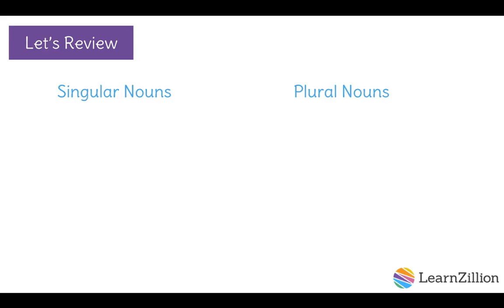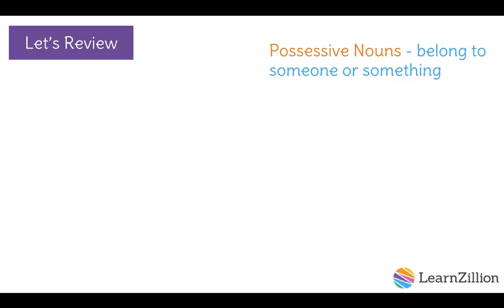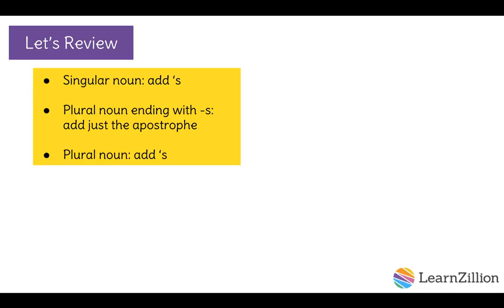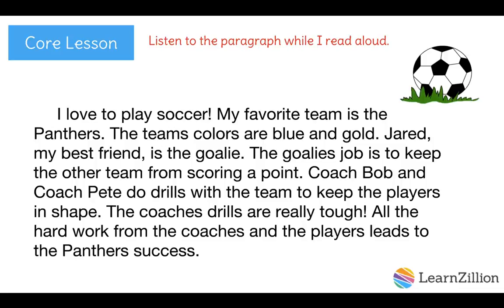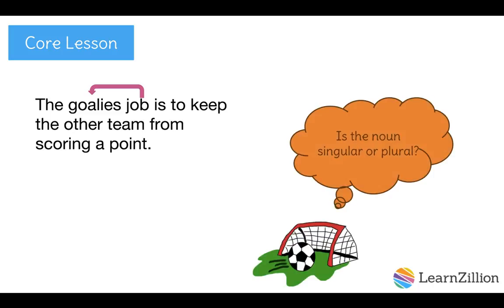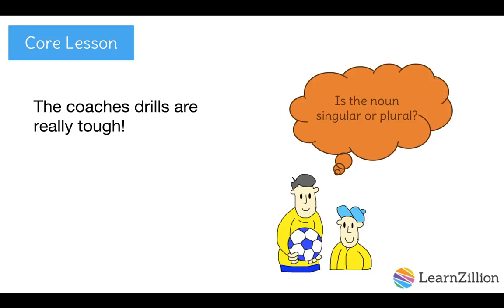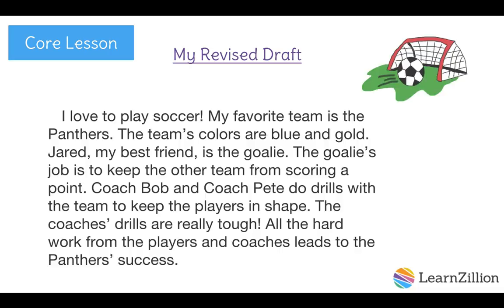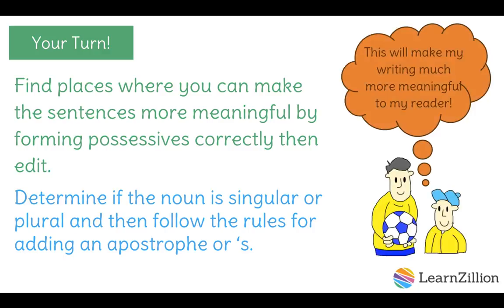Form and use singular and plural possessives